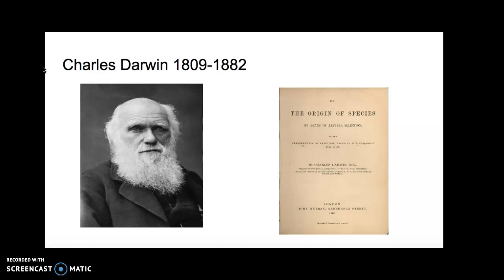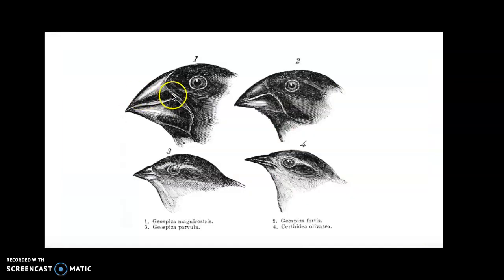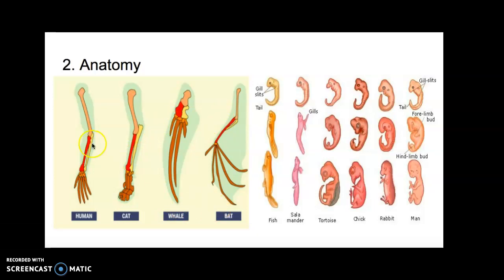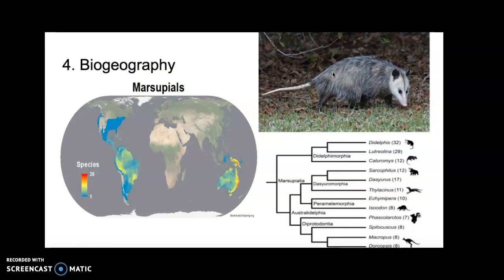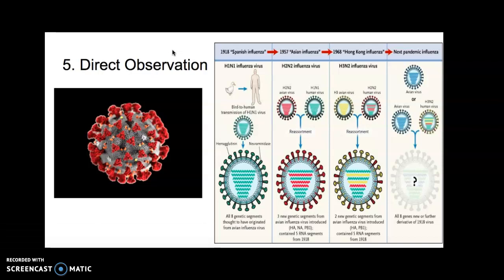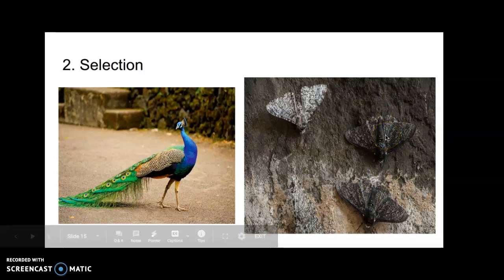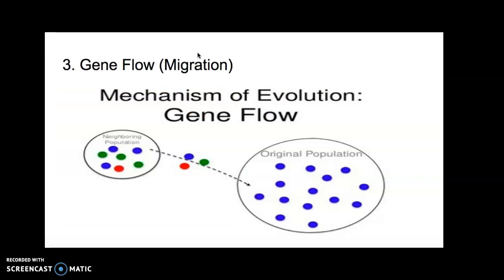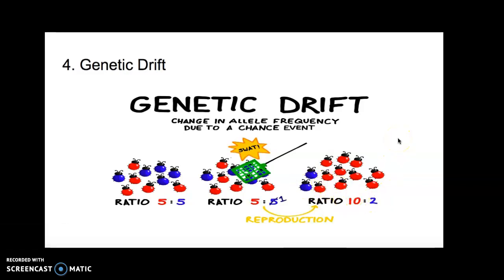Evidence & Mechanisms for Evolution